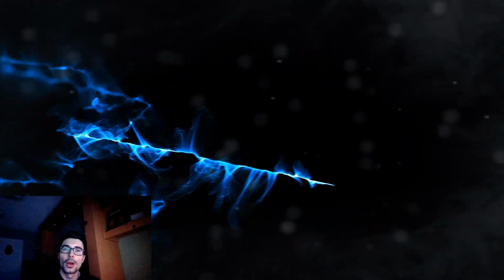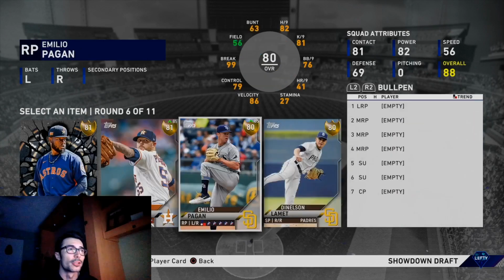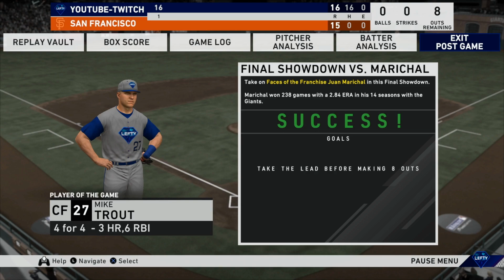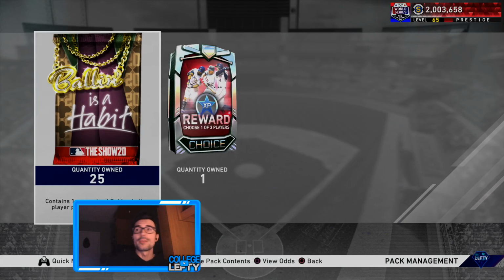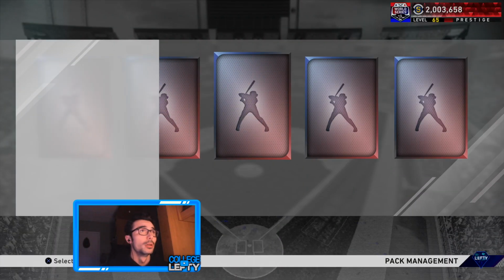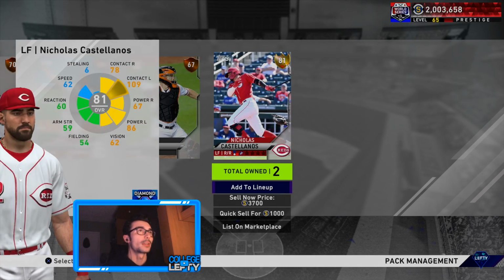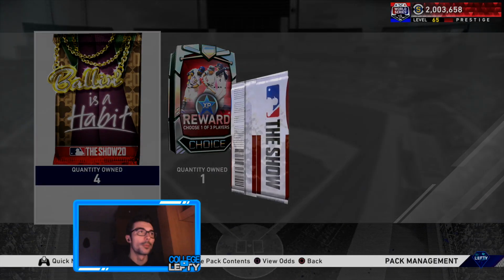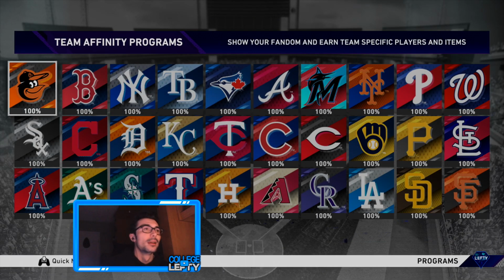ALL 30 Team Affinities MAXED out at 100%! Opening 25 Ballin is a Habit Packs! Prestige Level 65 Pack